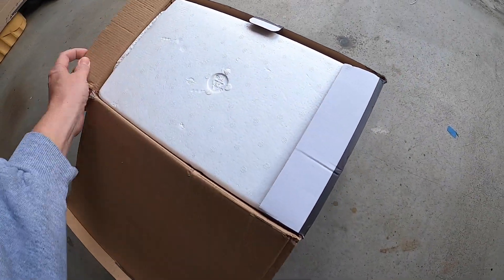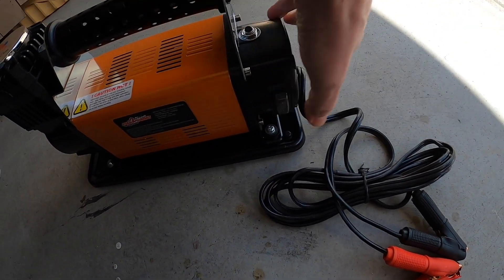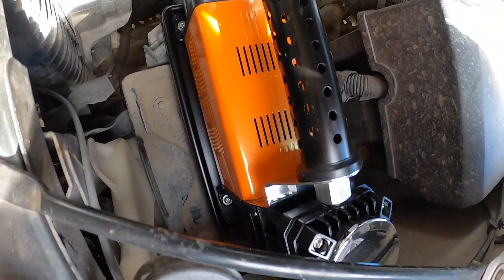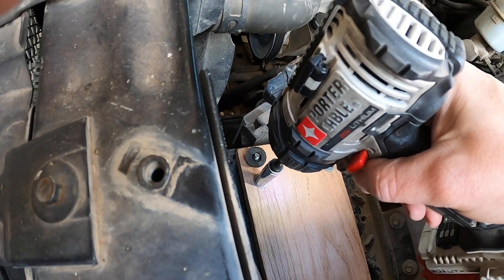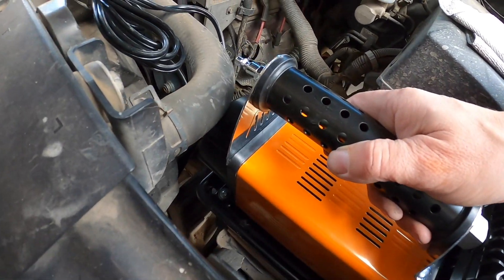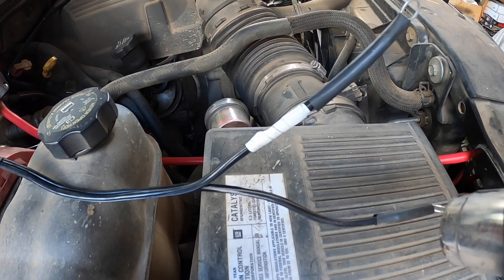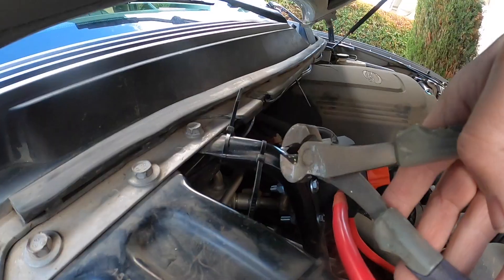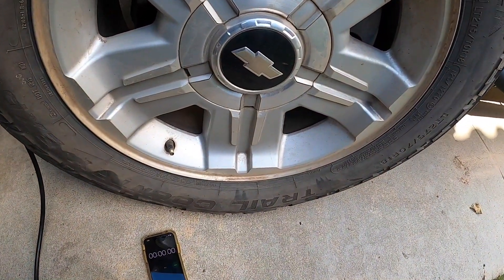Cheap on-board air for off-roaders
How to install a cheap 12V compressor for on board air in a Chevy Avalanche overlander.